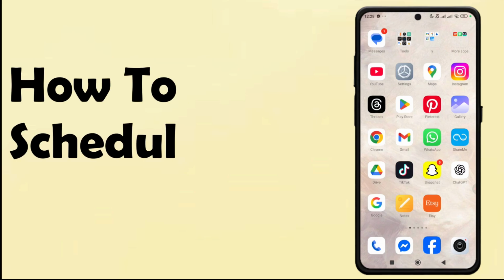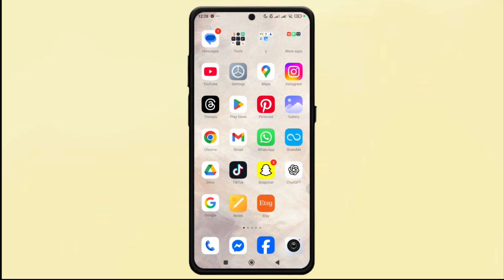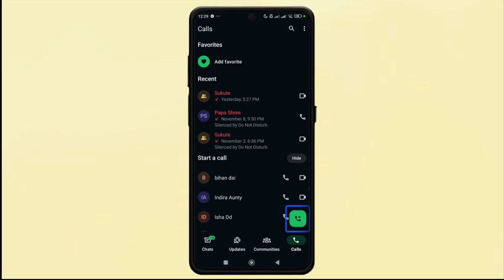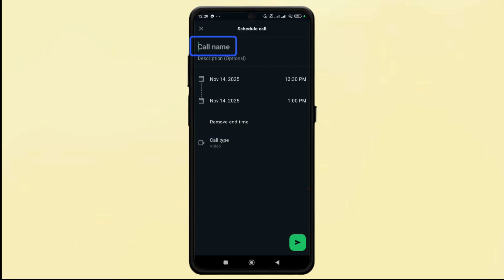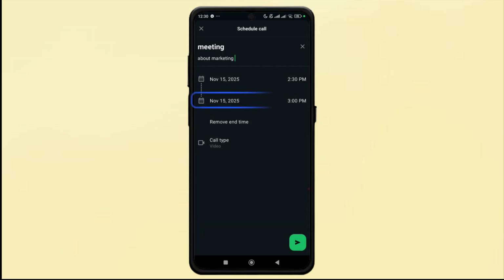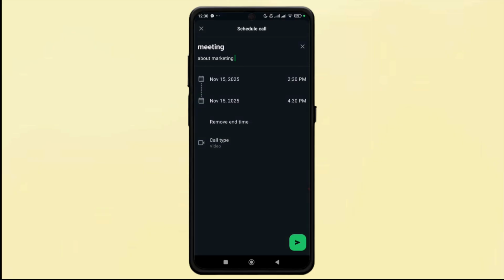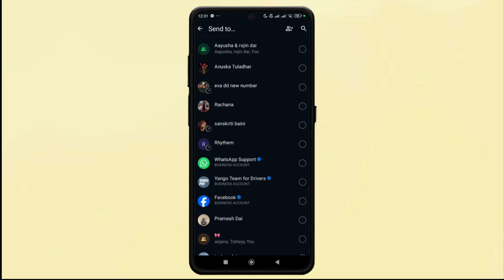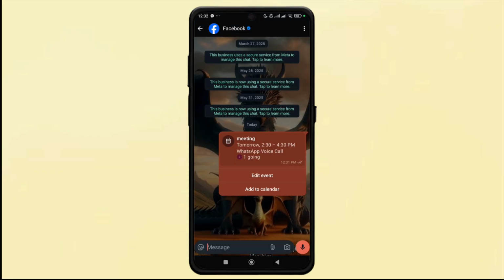How To Schedule Call On WhatsApp 2025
Welcome to Technology Glance! Scheduling calls can help you manage your time, plan meetings, and stay organized without missing important conversations. In this video, I’ll guide you through using WhatsApp’s built-in features or third-party apps to set reminders and schedule calls on both iPhone and Android devices. This beginner-friendly tutorial provides a clear, simple explanation so you can organize your calls efficiently. Follow along and learn how to schedule WhatsApp calls to stay on top of your personal and professional communication!